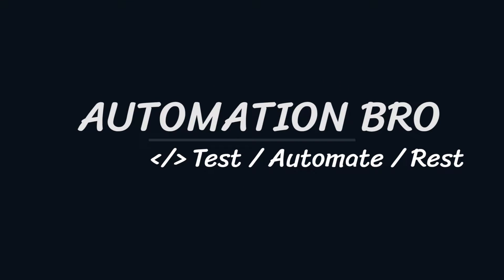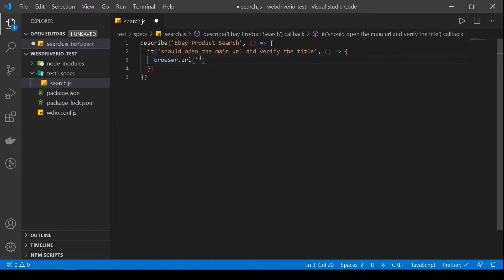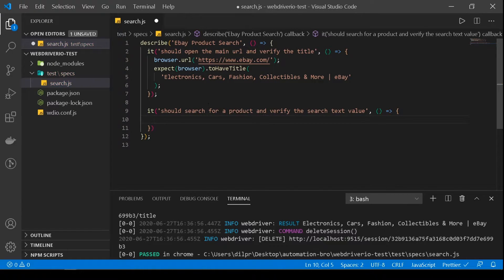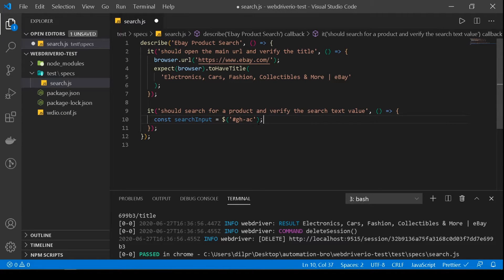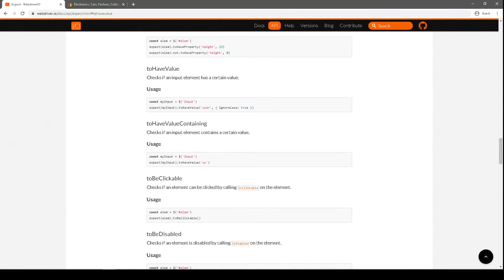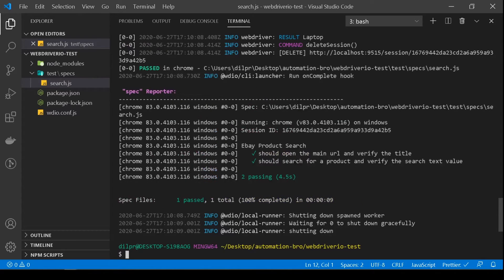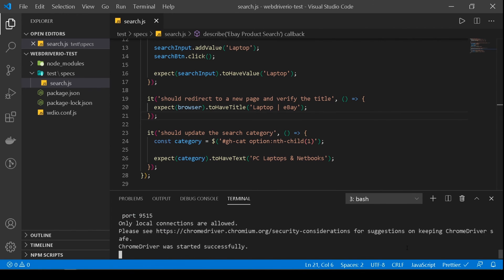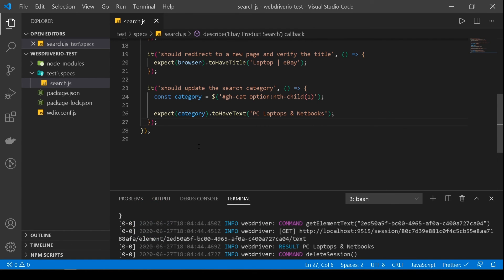Write Tests - WebdriverIO Tutorial | #3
In this video, we will begin to write our tests from scratch. We will cover different ways to access elements, learn about CSS selectors, and create our own custom selectors for our tests.

Automation Bro